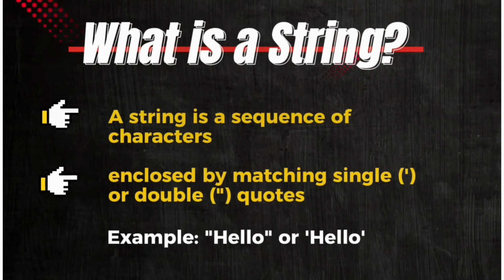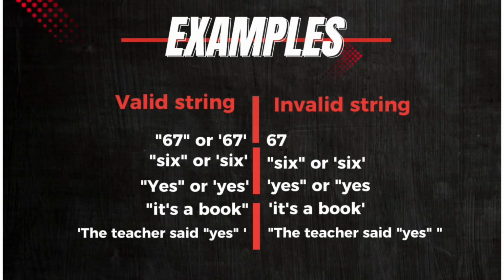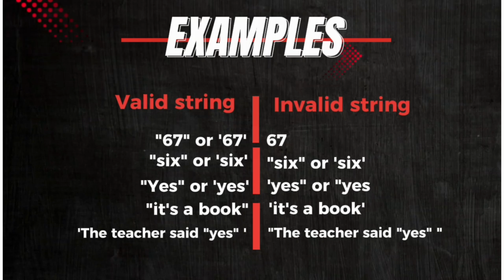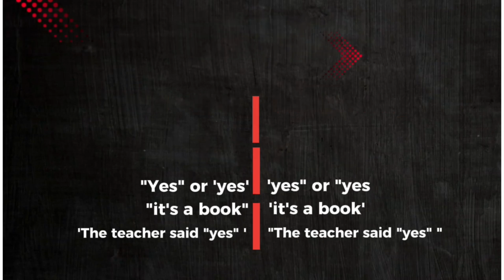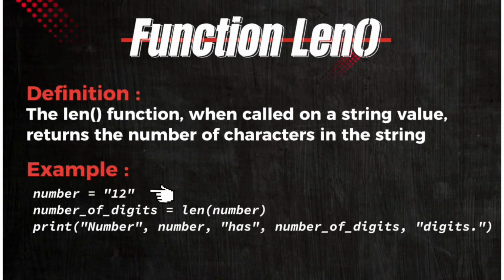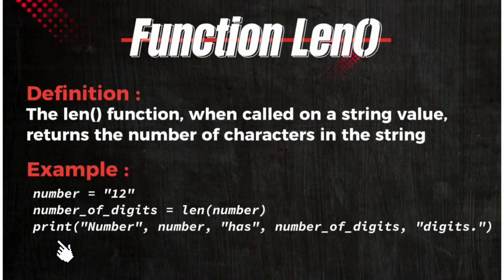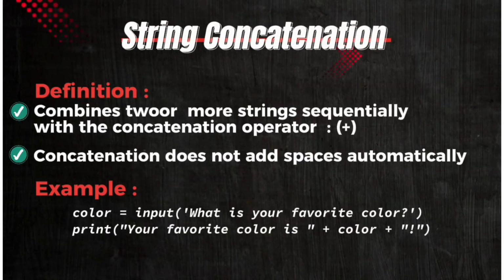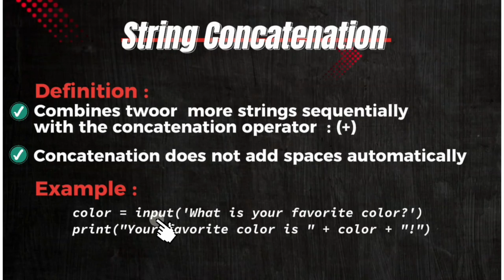Python Strings for Beginners: Learn String Rules, Len() and Concatenation Easily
Welcome to this beginner-friendly Python programming lesson where we introduce you to strings — one of the most essential data types in Python.

In this lesson, you'll learn what strings are, the basic rules for using them in Python, and how to work with them using simple examples. We'll also explore the built-in len() function and how to join strings using concatenation.

This lesson is designed for complete beginners, so no prior coding experience is required!

What you’ll learn in this lesson:

What a string is in Python

Rules for writing strings

How to use the len() function to find the length of a string

How to join strings using concatenation

By the end of this video, you'll have a solid understanding of Python strings and be ready to build on this knowledge in future lessons.